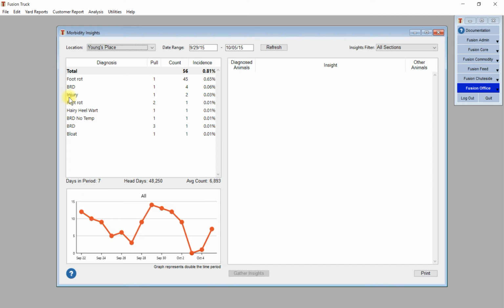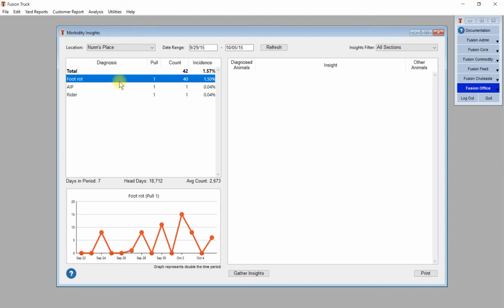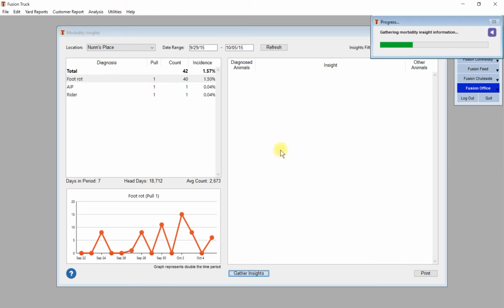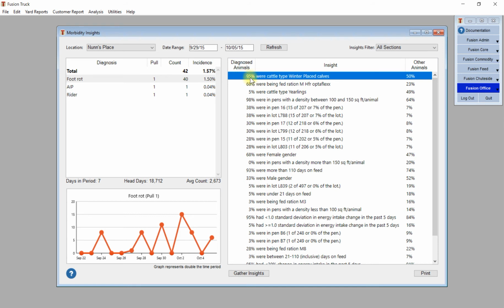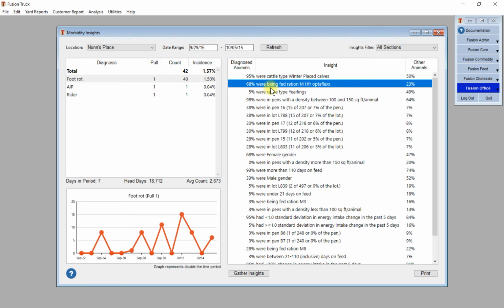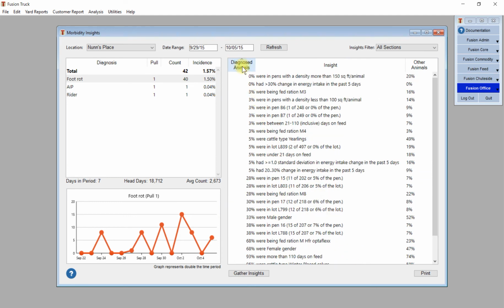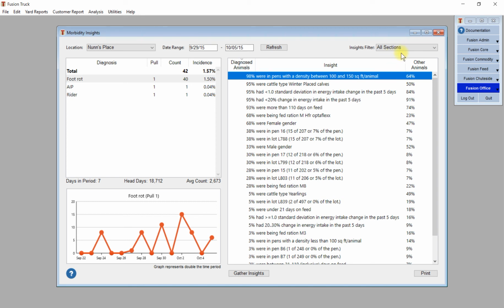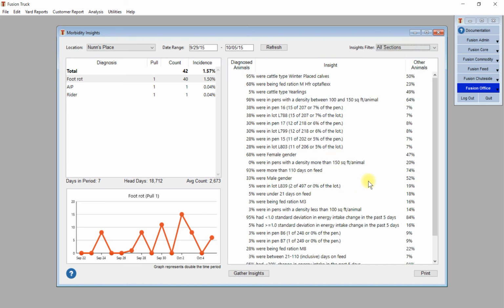Morbidity Insights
In this video we explain how to use the morbidity insights tool that comes with Fusion 4.0. It is a great management tool for understanding where you might have problems. Then you can dig a little deeper and see what the cause may have been.